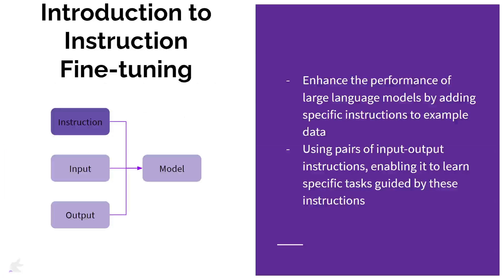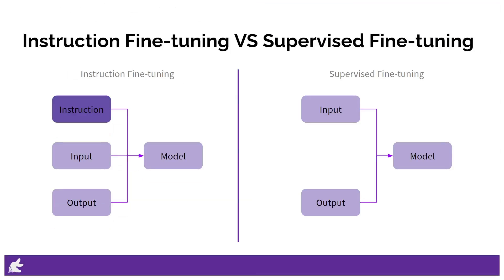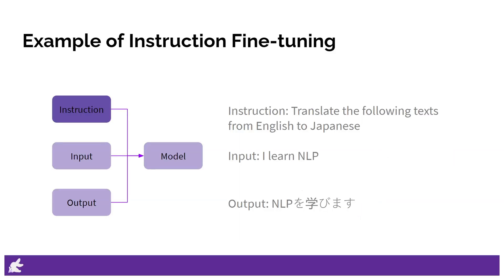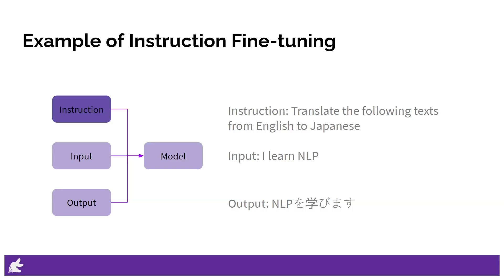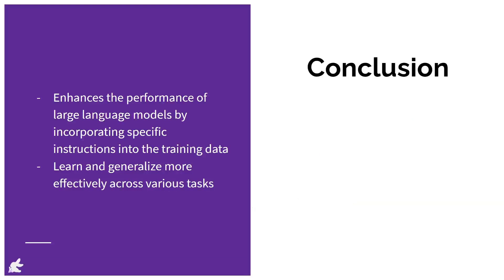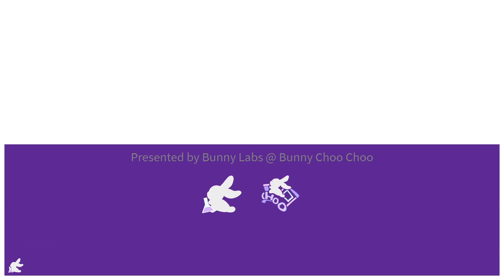Instruction Fine-tuning in LLM Explained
This course talk about instruction fine-tuning in LLM.

Bunny Labs is a division of Bunny Choo Choo, a NLP-based startup focused on education. We created this course to share the knowledge and experience we gained when building Bunny Choo Choo. We are exploring AI voice technology. Please comment if you know that this voice is generated by AI.